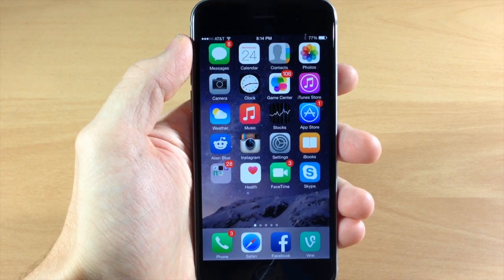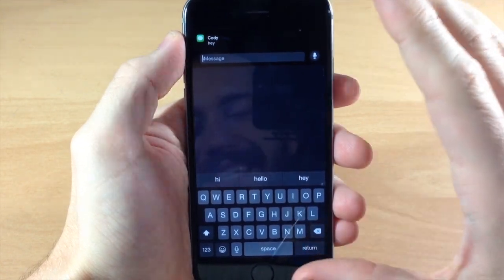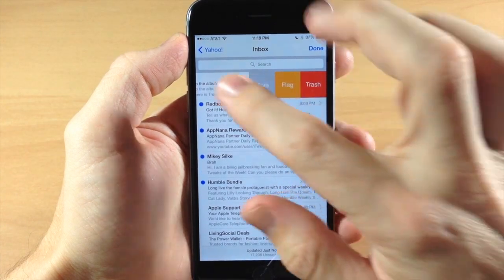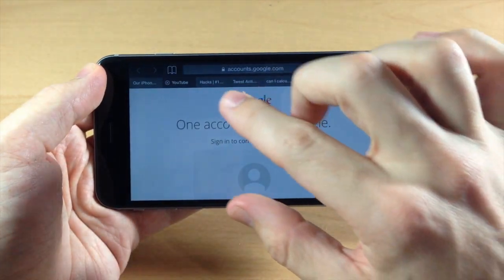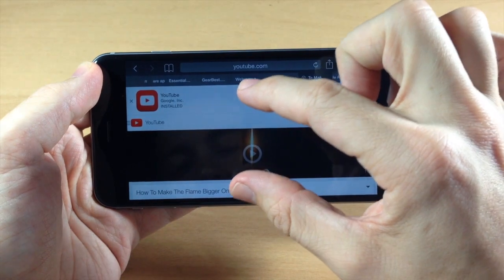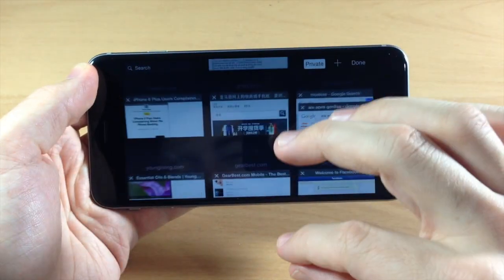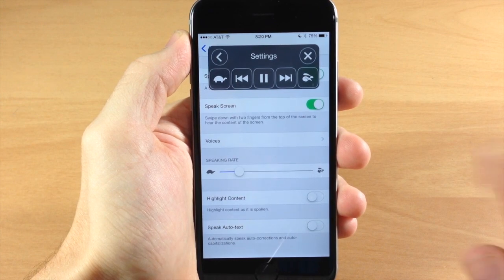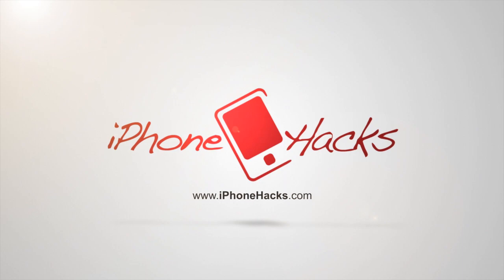All the new gestures in iOS 8 - iPhone Hacks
iOS 8 includes a number of new gestures, which you may not have discovered yet, that let you do things faster. Let's check them out!

Correction in the video: The gestures in the all-new tab view in landscape mode works on the iPhone 6 as well.